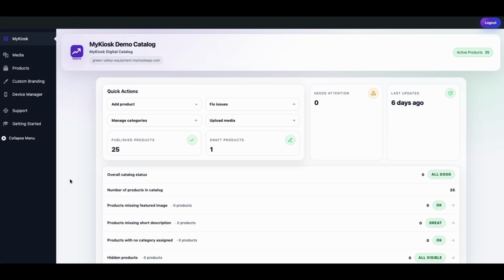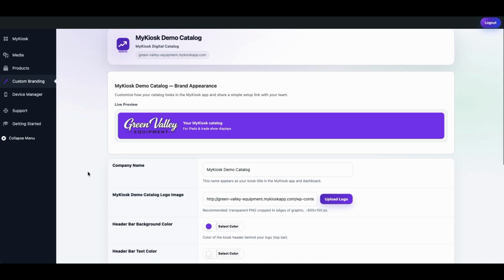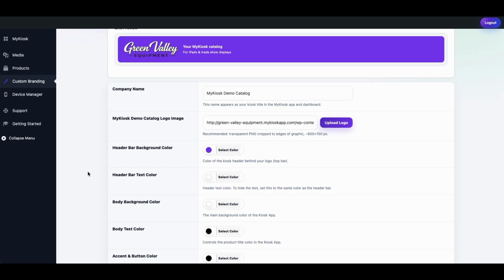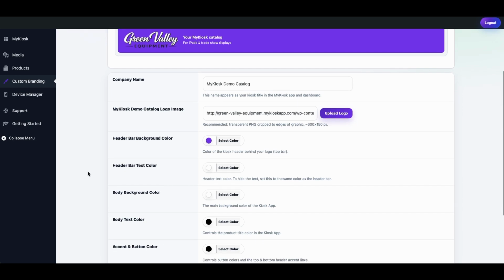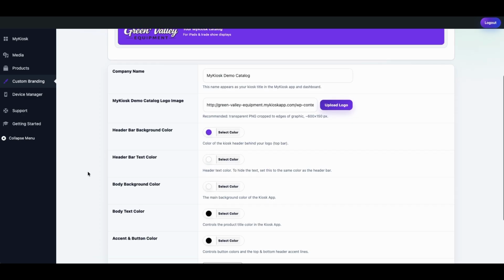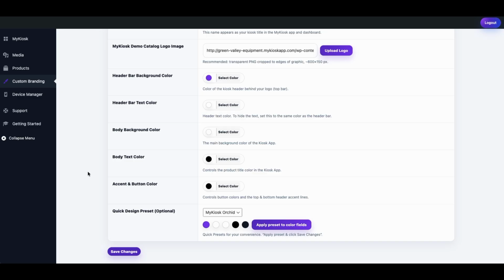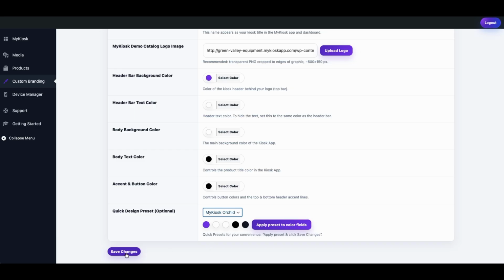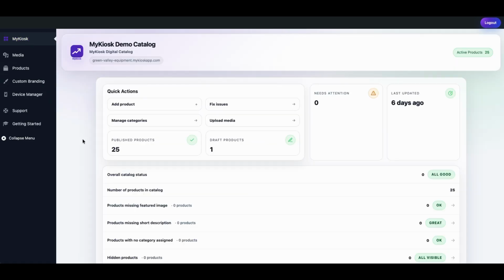How to Customize Your Branding in MyKiosk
Make your MyKiosk app truly yours.

In this step-by-step tutorial, we’ll show you how to customize your branding inside the MyKiosk Dashboard. Learn how to update your company name, upload your logo, choose brand colors, and instantly see changes reflected in your MyKiosk tablet app.

Custom branding ensures your digital catalog looks professional, consistent, and aligned with your business identity — whether you’re using MyKiosk in a showroom, at trade shows, or in the field.

In this video, you’ll learn how to:

• Update your company name
• Upload and optimize your logo
• Set your primary brand color
• Preview branding changes live
• Apply updates across all connected devices

MyKiosk helps you sell smarter — anywhere.